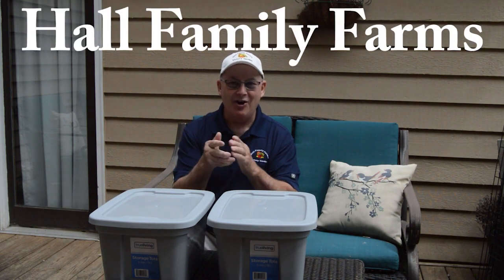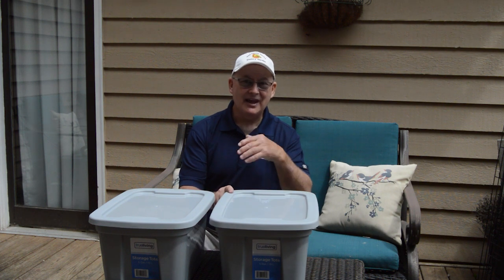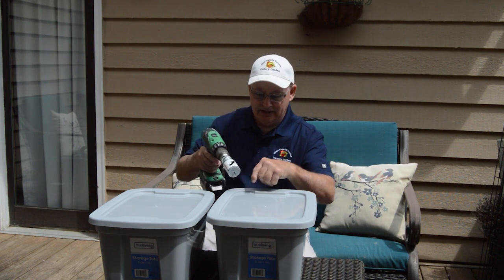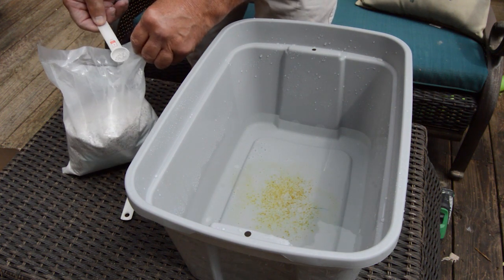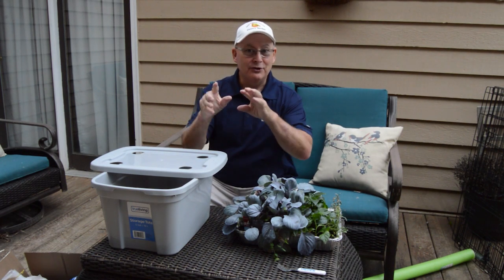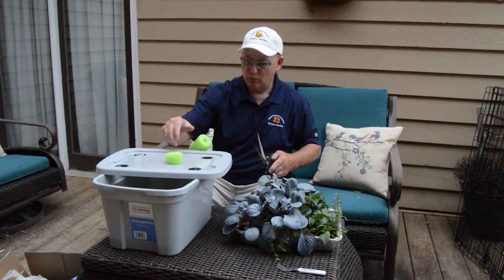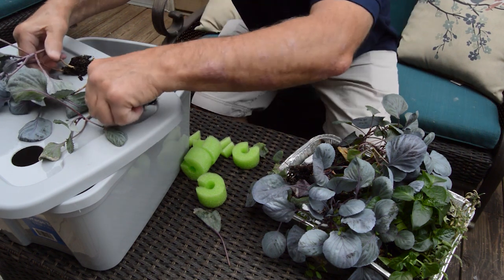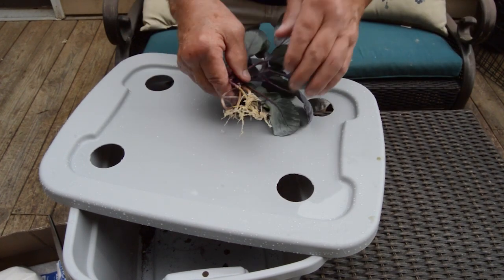Kratky Hydroponic Growing Method: Part 3 - Growing Red/Purple Cabbage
Super excited to see how my red/purple cabbage performs using the Kratky Hydroponic Growing Method of gardening.  I have included the link to the MasterBlend Nutrients I purchased and used for this Kratky hydroponics gardening project.

Camera Used